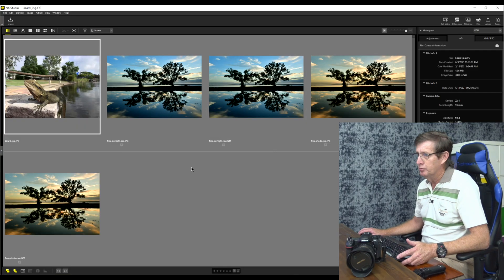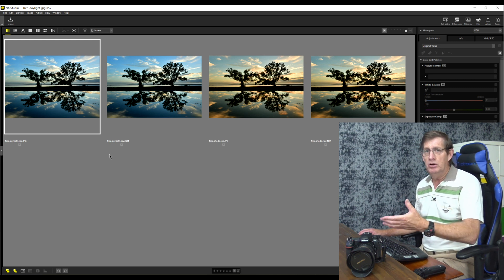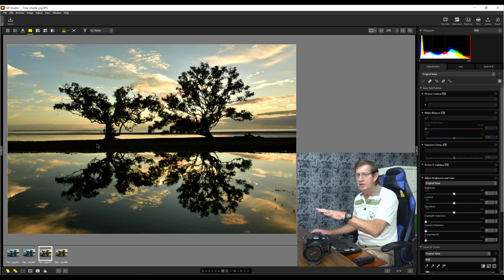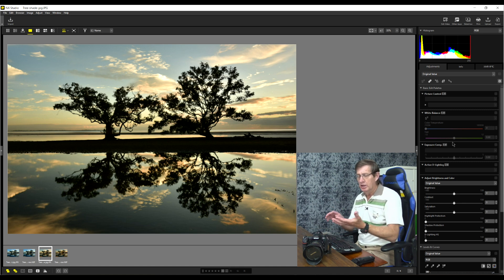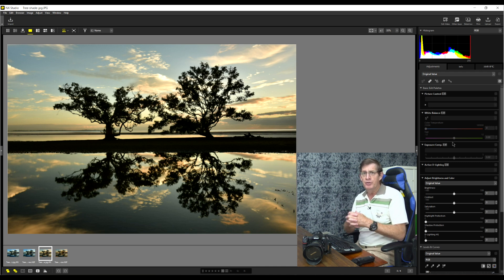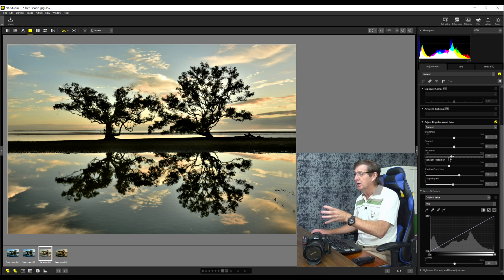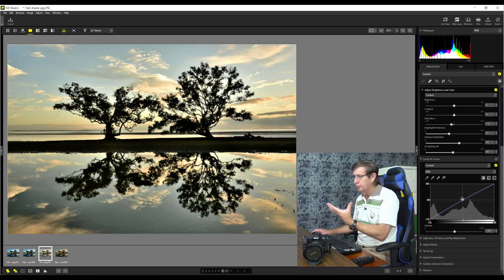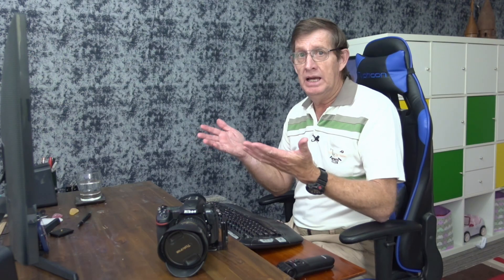Editing JPG Photos in Nikon NX Studio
NX-Studio isn’t as feature packed as Adobe Lightroom Classic but I’m happy with the results that I’ve gotten when I’ve edited RAW images. In this Tutorial I demonstrate the limitations of NX-Studio when editing JPG images, and explain why some of the key editing feature of NX-Studio are disabled when editing JPG images.
I also discuss why I believe that if you take photos in JPG then you should set up your camera to get the most from your JPG image, as I feel that a JPG image is a finished product, and the only editing I might do is brighten or darken the mage slightly and crop the image if needs be.

Video Time-line
00:00 Editing JPG Photos in Nikon NX Studio
00:23 Limitations of editing a JPG in NX Studio
01:00 Difference between editing RAW and JPG in NX Studio
03:19 Editing a JPG in NX Studio
08:51 The edited Sunrise JPG image

Gear used during this video:
Sony ZV-1